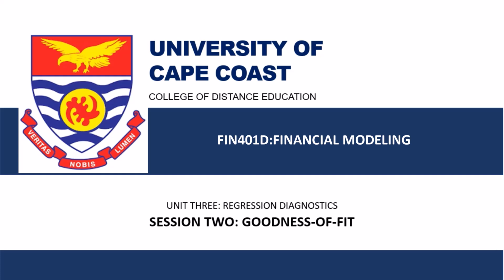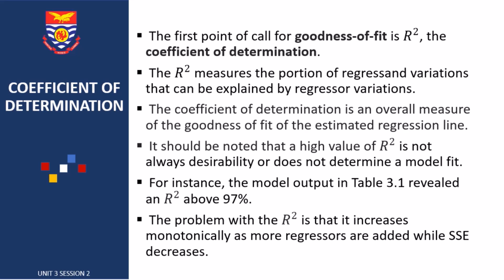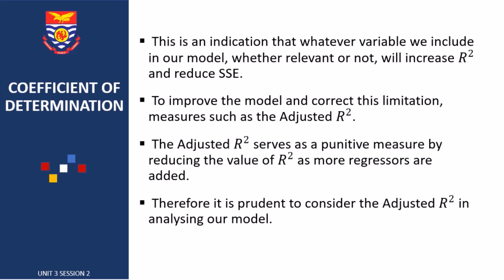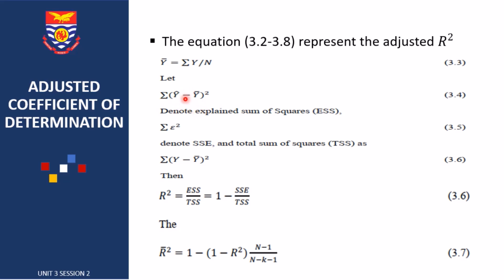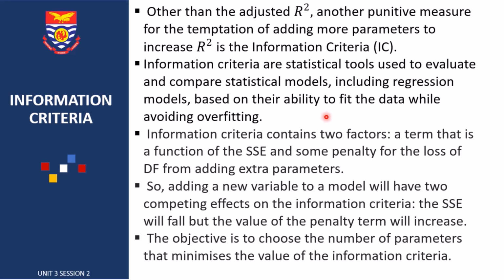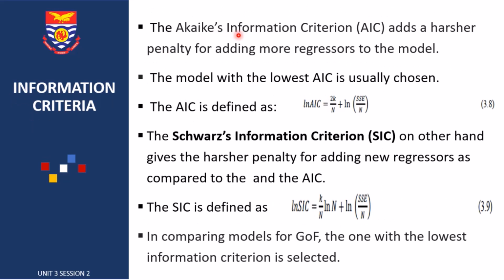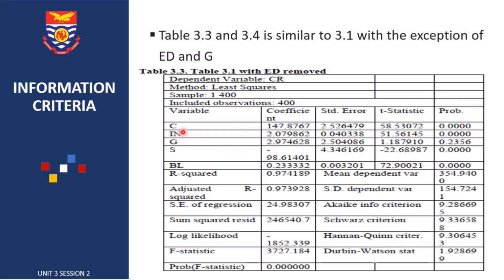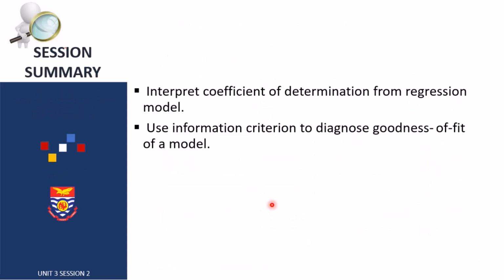Financial Modeling Unit 3 Session 2